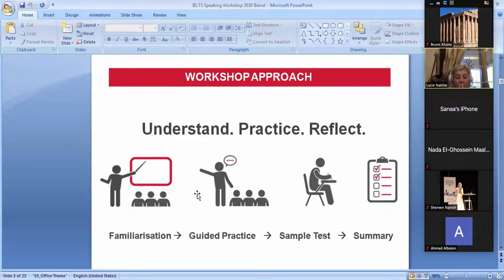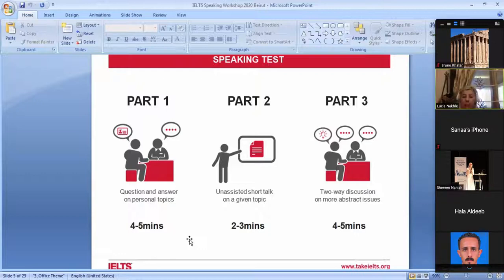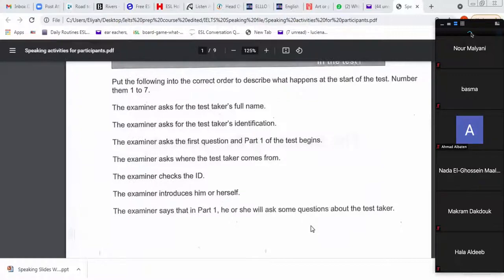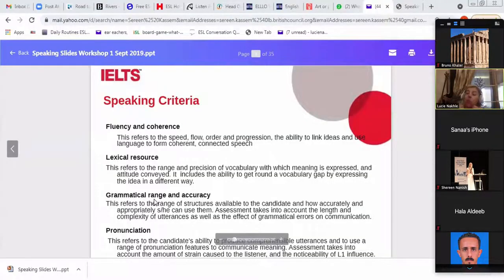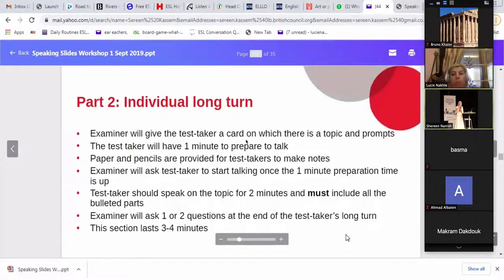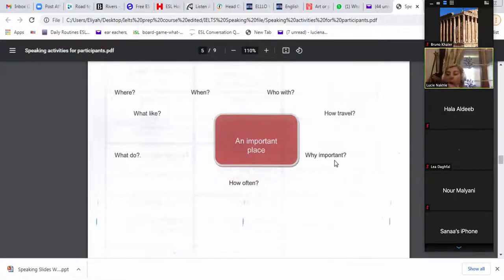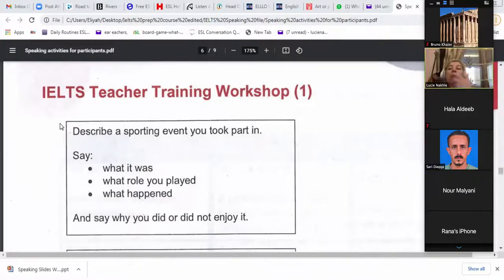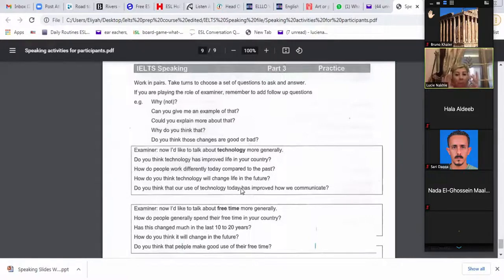كورس ايلتس الاحترافي كيفية الكلام IELTS اونلاين. تعلم للهجرة الى كندا استراليا...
إختبار الأيلتس IELTS و كل التفاصيل اللي أنت محتاجها عنه ستجدها في هذا الفيديو:
ما هو الايلتس IELTS ولماذا تحتاجة. ما هي أنواع الايلتس و الفرق بينه و بيت التوفل